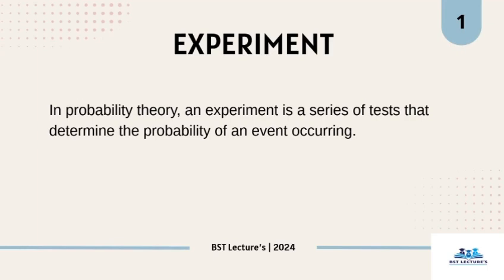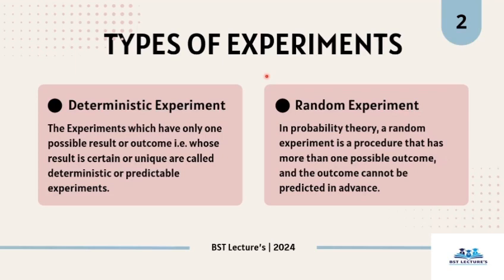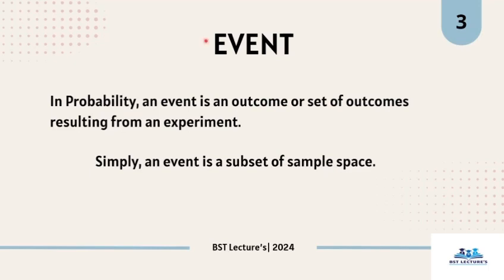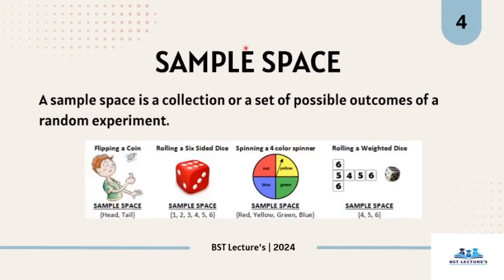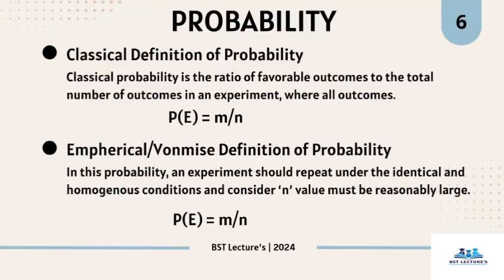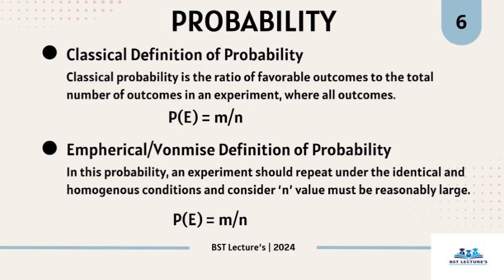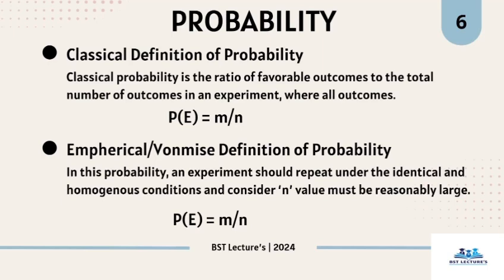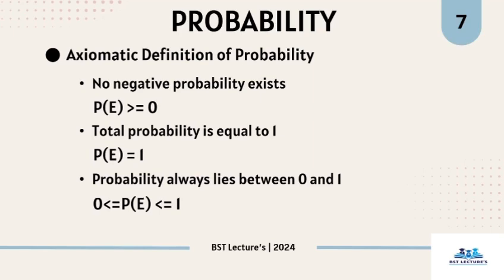Basics of Probability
In this video there are basics or fundamentals of probability which is very important to any higher mathematics problems.